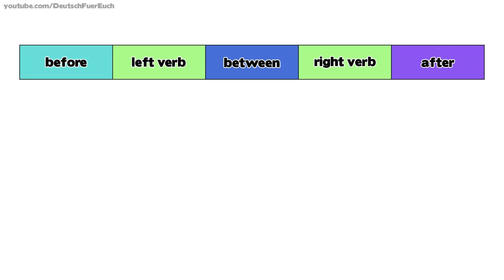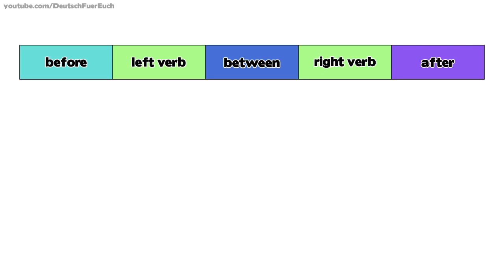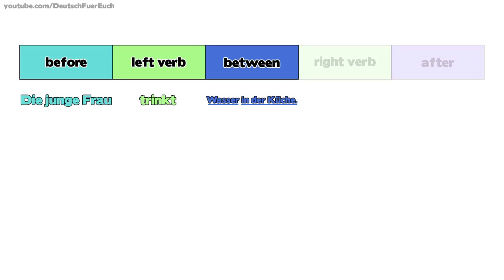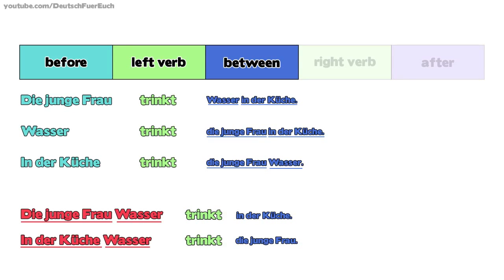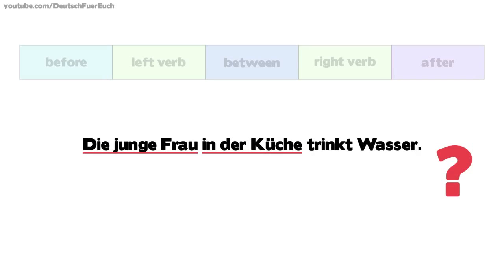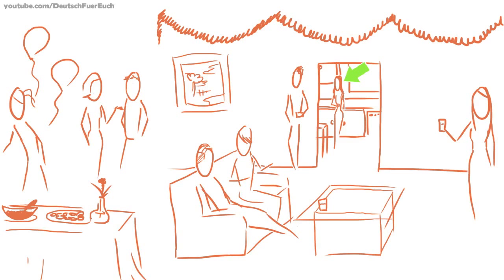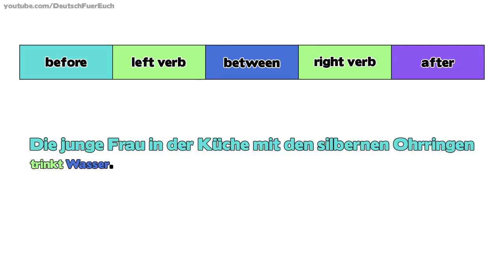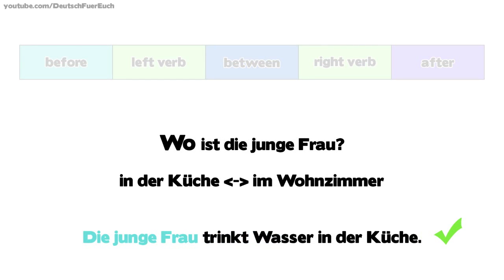Learn German | German Sentence Structure 3 (The "Before" Section) | Deutsch Für Euch 39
Learn German - mit Deutsch Für Euch!

More sentence structure :) What you need to do to be my intro:

Record yourself saying the following things:

"Hallo Leute! Ich bin ___ (You can say whatever you want here - name, (youtube) nickname, where you live, where you're from, why you're learning German, or anything else you'd like, one or more things. It's best if you do this part in German, too, but if you're too shy, English is fine as well - just try to keep the video to roughly 10 seconds or shorter) und ihr seht Deutsch Für Euch!"

Please don't edit your videos; if you'd like something changed (e.g. color correction), let me know in your email. I'll make sure to make you look as good as possible anyway, though ;)
I can use a lot of video formats, but your safest bets are the usual candidates: .avi, .mov, .mp4 - DON'T use .dv, please.

Once you're happy with your video, send it to me via ONE of these channels:
- send me a link to a the video on YouTube, also via mail
- please title your message "DFE Intro"

There's NO time limit for this, this will be an on-going thing as long as you send me videos.
I'm looking forward to your submissions - feel free to get creative with it! :)